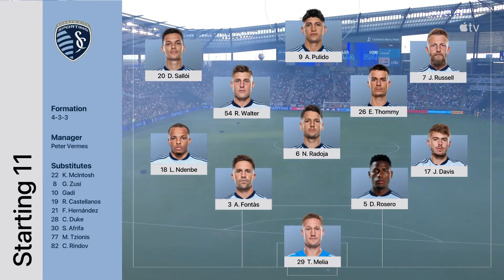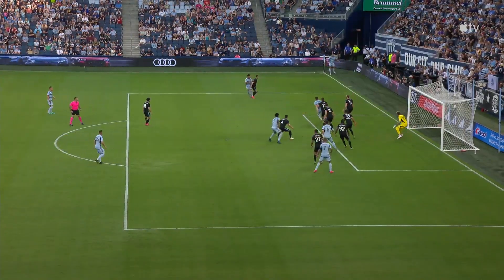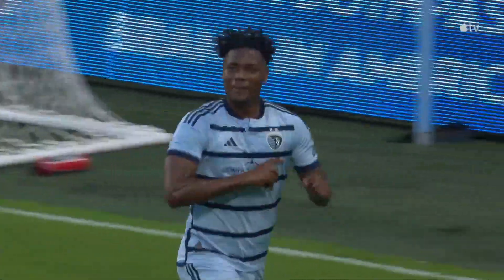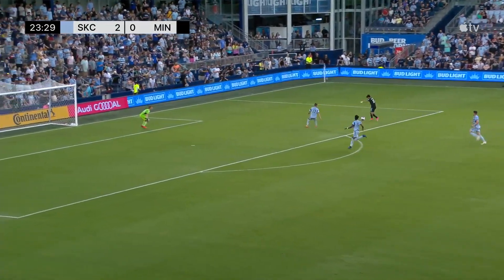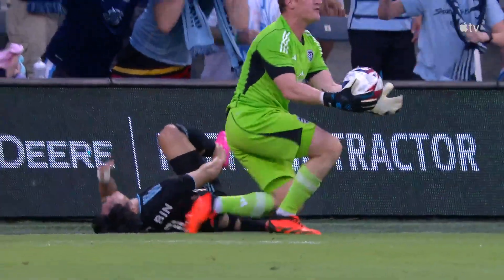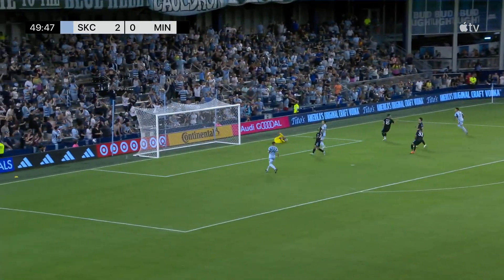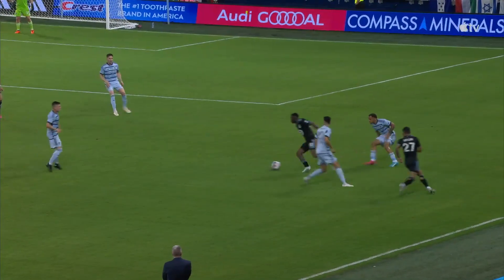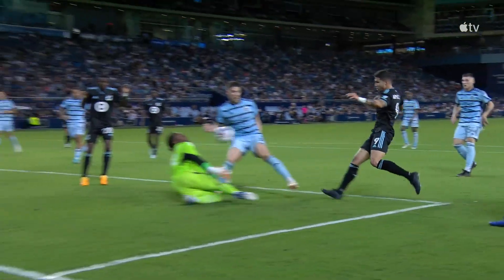HIGHLIGHTS: Sporting KC 3-0 Minnesota United